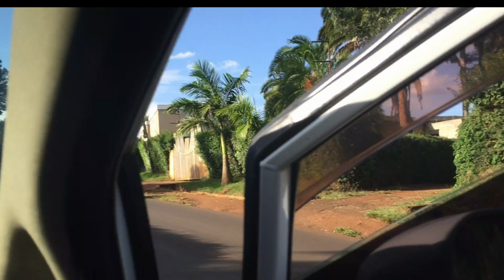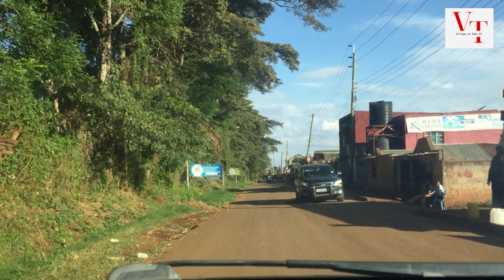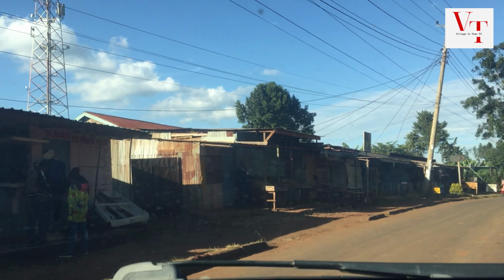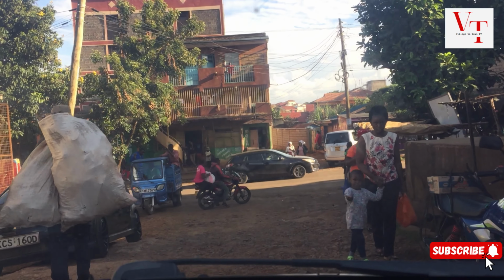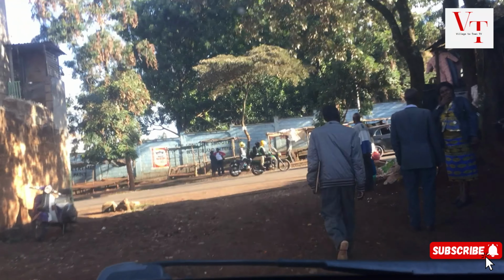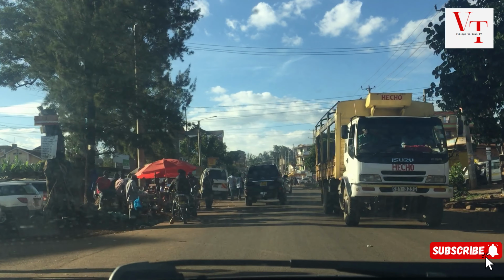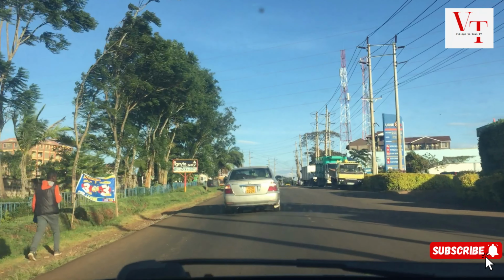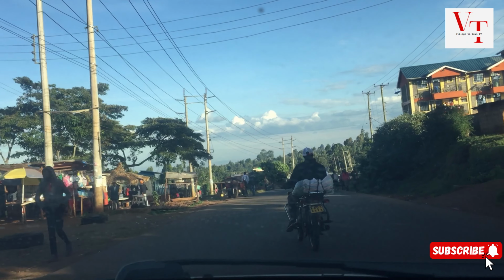I Explored These towns in Kiambu Kenya, This is what SHOCKED Me! Karuri | Banana Hill |Raini Towns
Unveiling Kiambaa's Gems: Karuri & Banana Towns | Village to Town TV
Embark on a journey with Village to Town TV as we explore the vibrant towns of Karuri and Banana nestled within Kiambaa Constituency, Kiambu County, Kenya! 🇰🇪

This exciting video spotlights these hidden gems, showcasing their unique charm and highlighting important facts you won't want to miss.

Are you considering a move to Karuri or Banana?  This video is packed with valuable insights!  We'll explore:

Local landmarks and attractions
The thriving business scene
Residential areas and housing options
Essential amenities and services
The heart and soul of the community
Whether you're a local resident, a potential investor, or simply curious about Kenyan culture, this video offers a captivating glimpse into Karuri and Banana Towns.